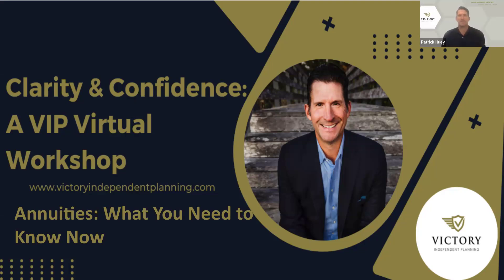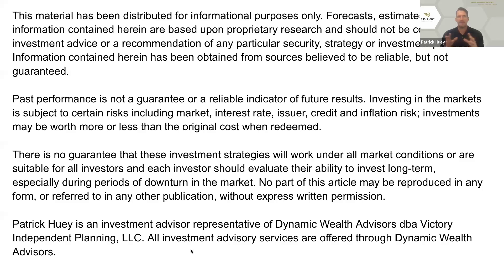VIP Virtual: About Annuities